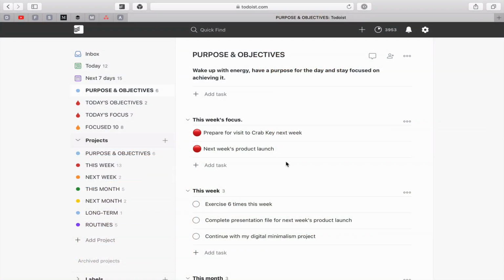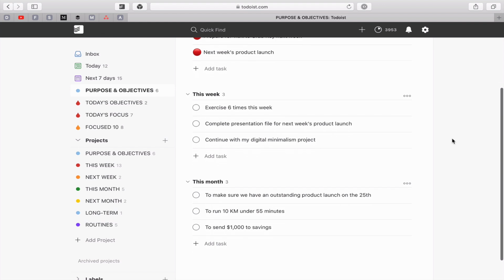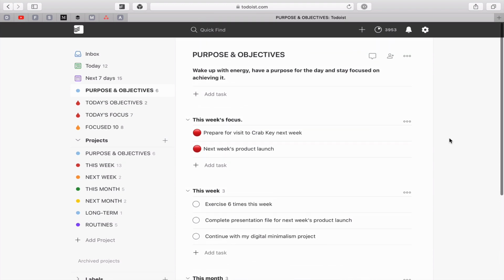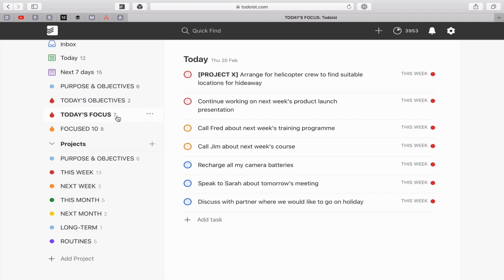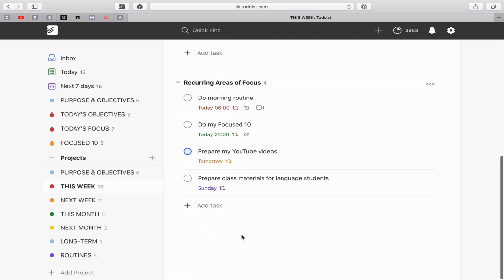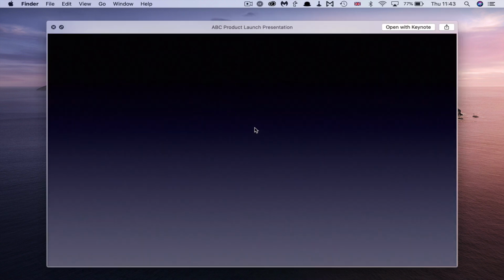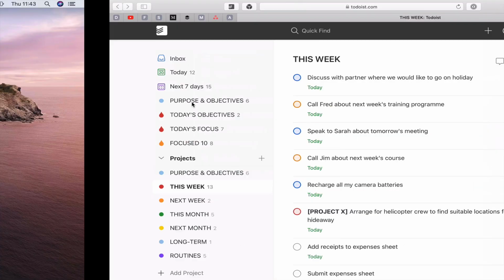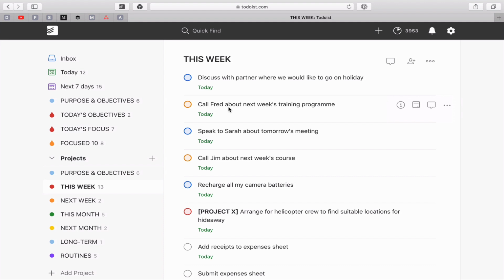How I Review My Projects in Todoist (The 2020 Edition)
This week, I take you through how I review my projects now I no longer organise my tasks by project.

NEW!
PRODUCTIVITY MASTERCLASS
Create Your Own Custom Daily Workflow
Take a look at my lasted course. A course designed to help you create you own workflow that will keep you focused on what’s important everyday.